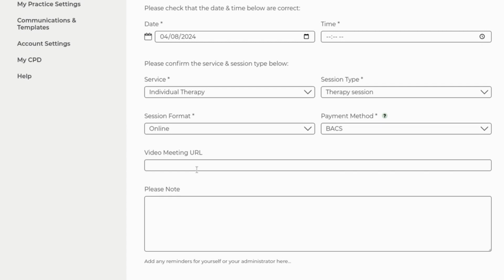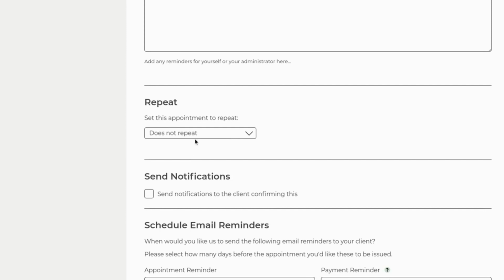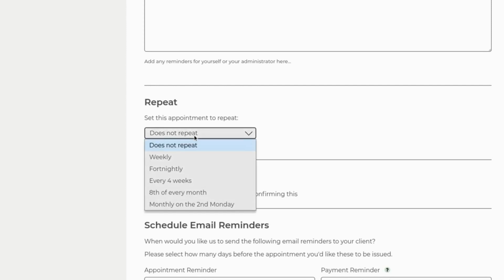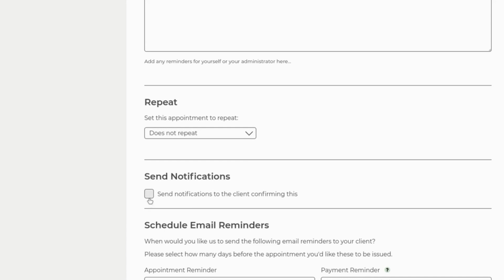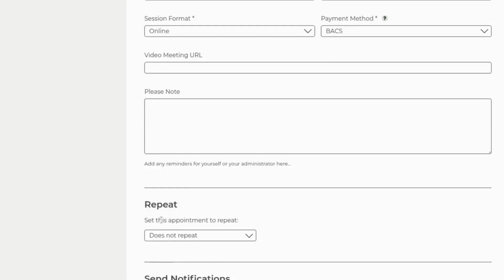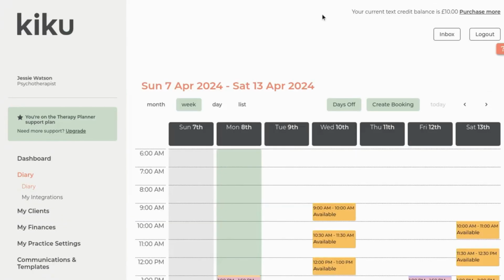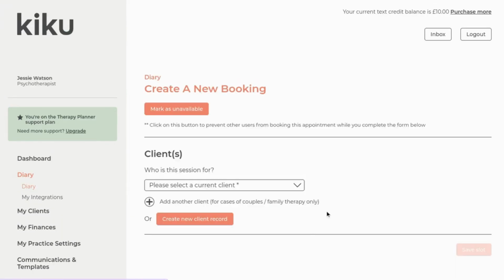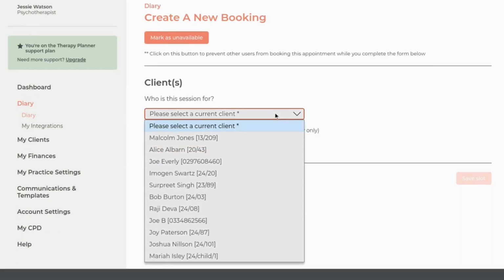Booking an online appointment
Add your video meeting URL to the booking and ensure that your counselling clients know how to join the appointment.

We'll add the URL to their appointment confirmation and appointment reminder emails for easy access to your waiting area.

Psychotherapeutic Counsellor, Annette Christie is here to walk you through it.

You do the therapy. We do the rest.